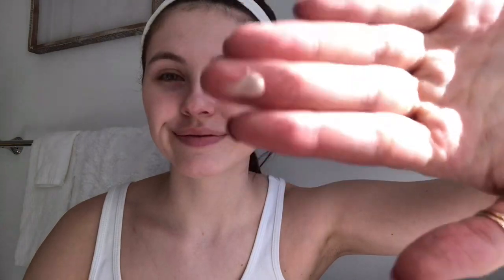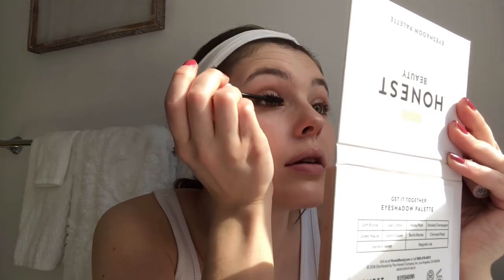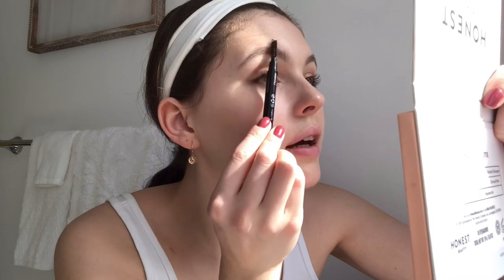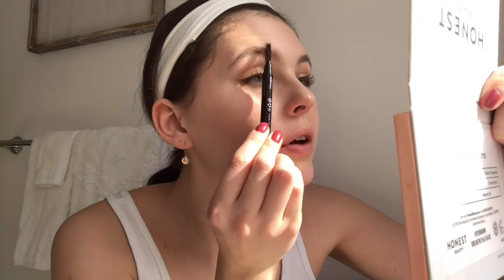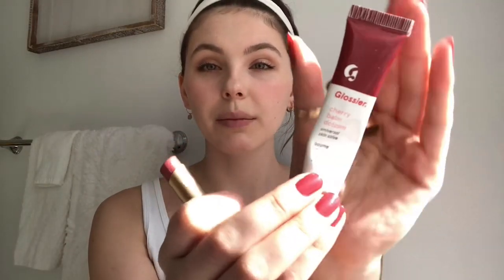Stormi Bree Inspired Makeup Routine!!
Heyo!!
I’m Shea!!
Thanks so much for tuning in! I’m so excited to begin this journey on YouTube, I’m so excited to share my thoughts and fun inspiring things to the internet world.
My first video is a Stormi Bree inspired makeup routine, I show her AMAZING tips and tricks to brighten the eyes and make the lips appear larger, SUCH a game changing routine!!
I hope you are safe and spending time with loved ones
Sending goodness xx